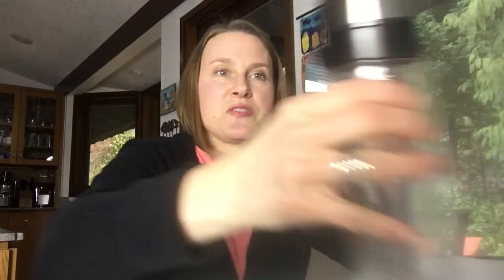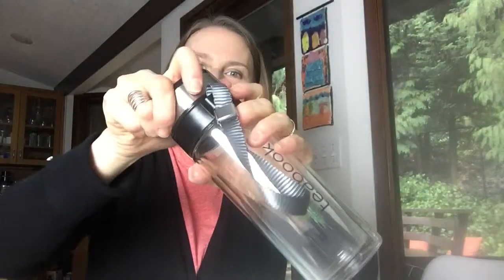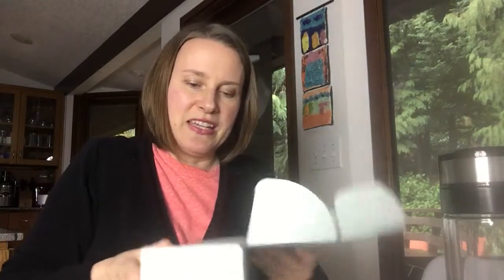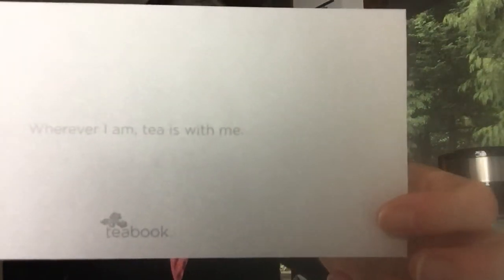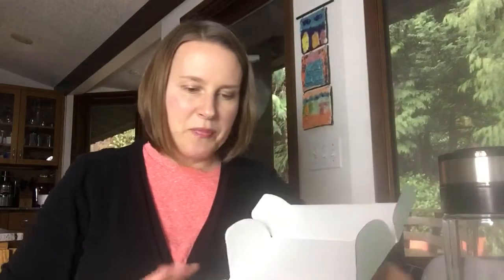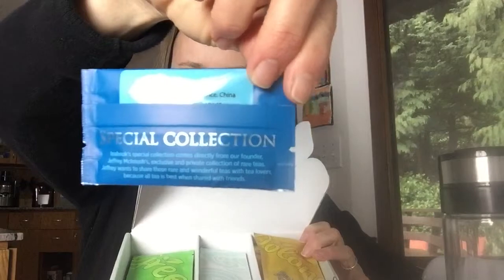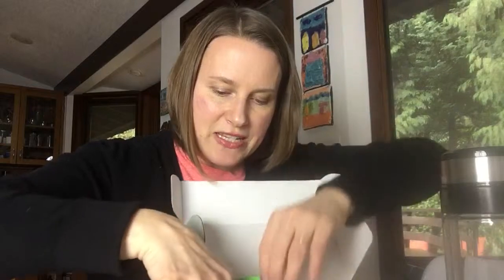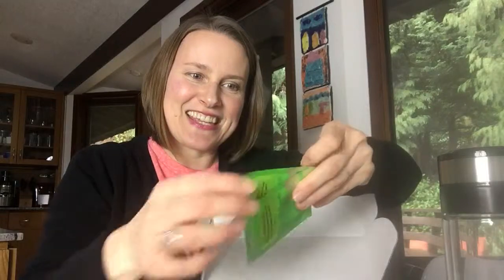Teabook Unboxing!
for tea subscription
red tea, green tea, white tea, oolong tea - high quality! beautiful packaging! whole leaf tea on the go! :)

Tea is the most widely consumed beverage in the world, next to water!